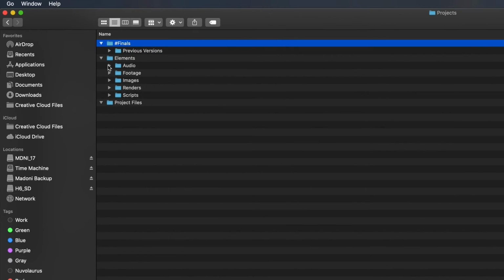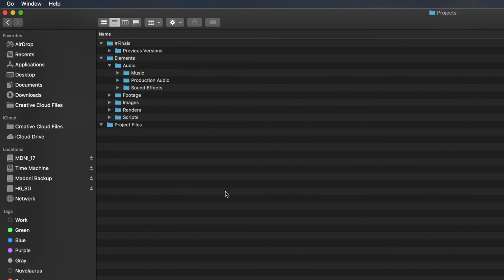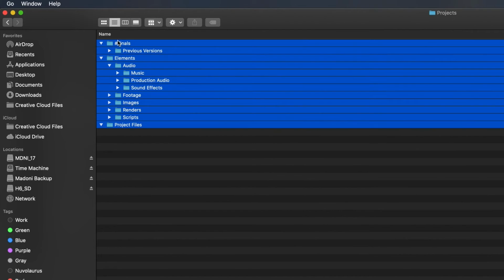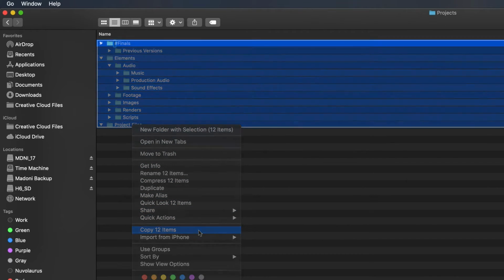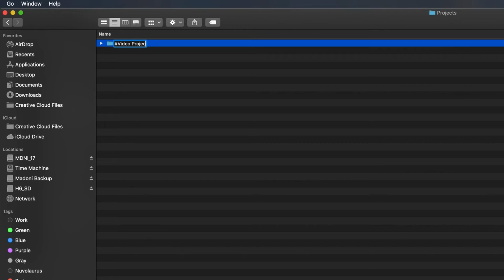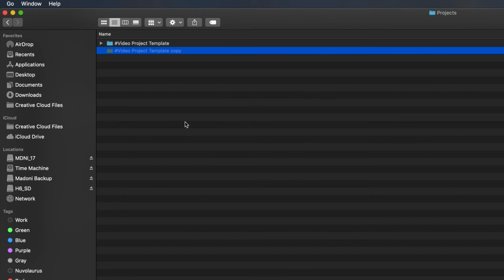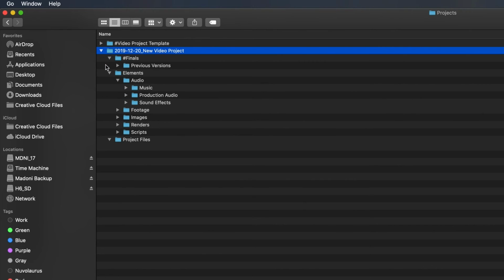How to Organize Your Video Editing Projects Like a Pro | MediaTech Institute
00:00 - Why Organization Matters
00:36 - Creating Your Project Folder Structure
01:11 - Organizing Audio Assets
01:39 - Creating a Reusable Project Template
02:08 - About MediaTech Institute

Struggling to keep your video editing projects organized? In this video, we share a professional workflow for file management that will save you time and prevent the frustration of missing assets in your sequences. Whether you are a student at MediaTech Institute or an aspiring filmmaker, establishing a consistent folder structure is essential for long-term project success.

In this tutorial, we walk you through a proven method for setting up your project folders, including dedicated directories for finals, elements, audio, footage, and previous versions. By creating a reusable project template, you can streamline your workflow and focus on what matters most: your creative vision.

At MediaTech Institute, we provide hands-on training for students pursuing careers in the media industry. Our programs are designed to give you the technical skills and professional habits needed to succeed in film, audio, and animation. If you are ready to take your skills to the next level, explore our programs in Recording Arts, Digital Film & Video Arts, and Animation & Visual Effects.